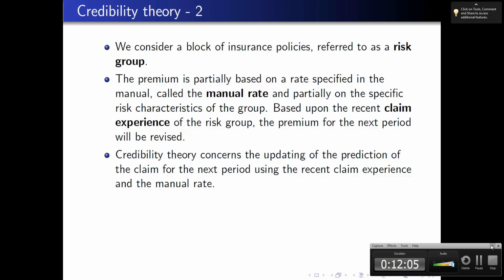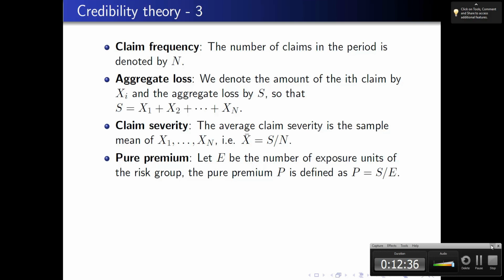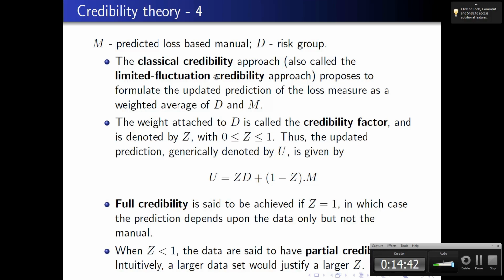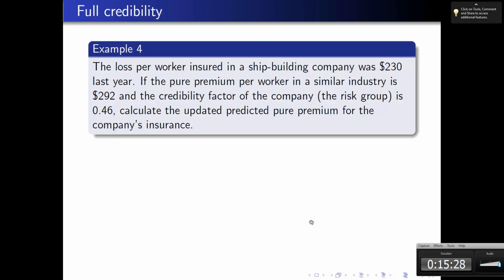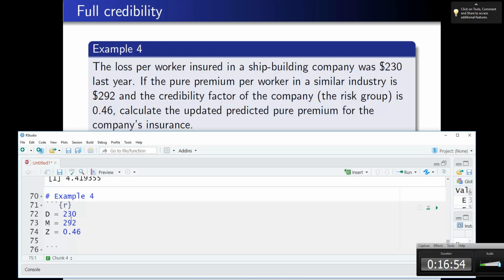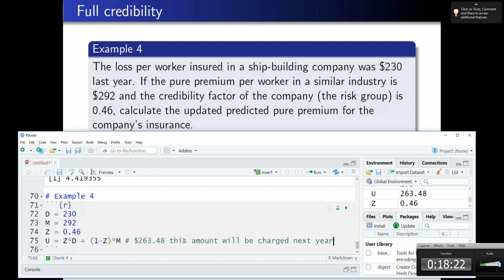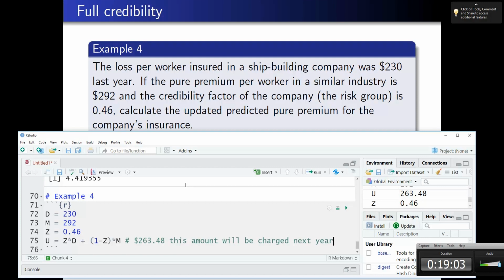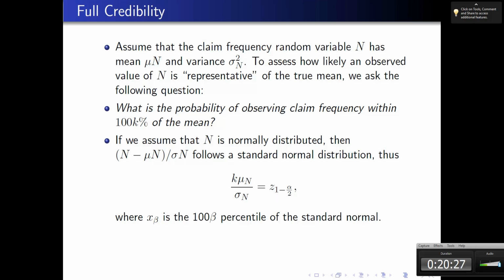(Week 14) Risk and Insurance - 04 Full credibility